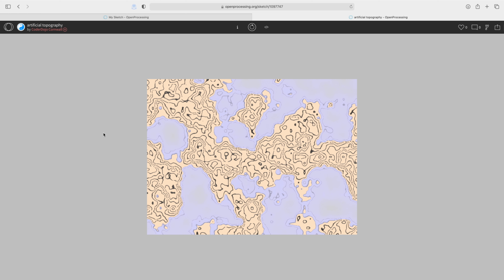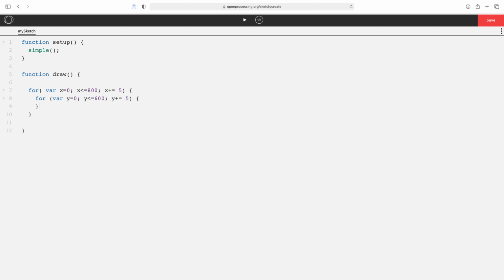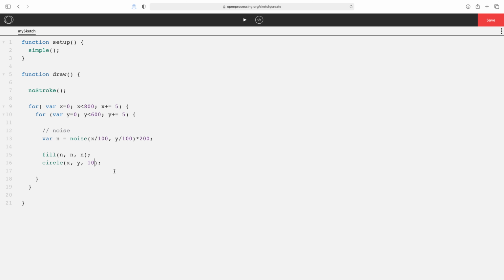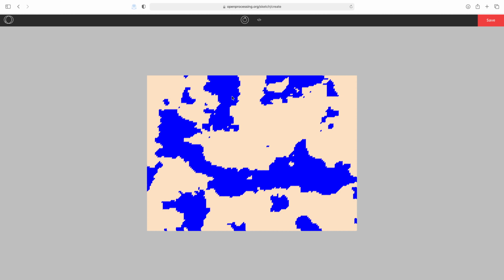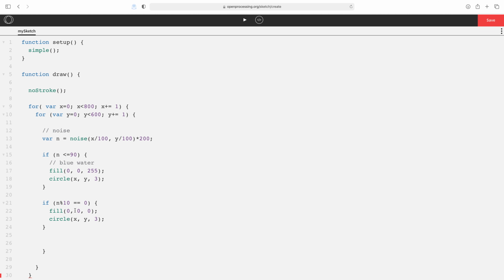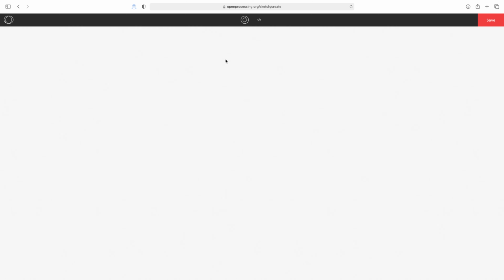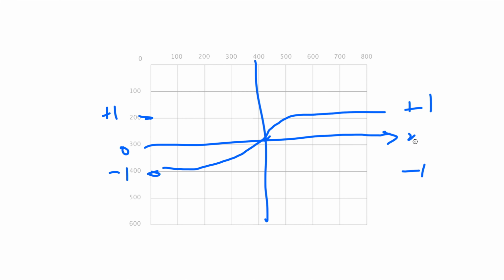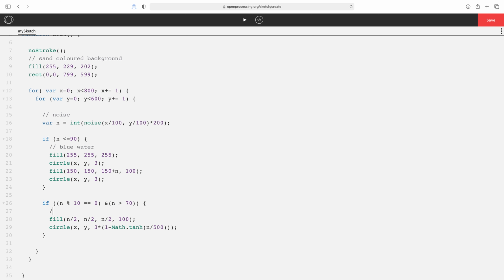Artificial Topography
In this video we try to recreate the look and feel of old maps which have isolines showing the features of a landscape.

We don't use any new techniques, but used ones we know about in new ways. We use noise to create the landscape and then use a neat mathematical trick to select when to draw the isolines. Simple - but really rather effective.